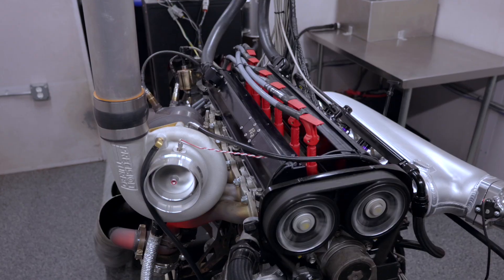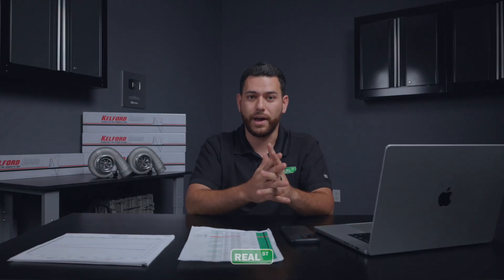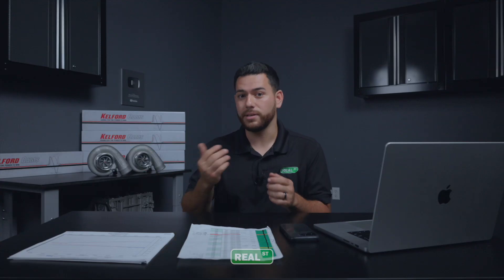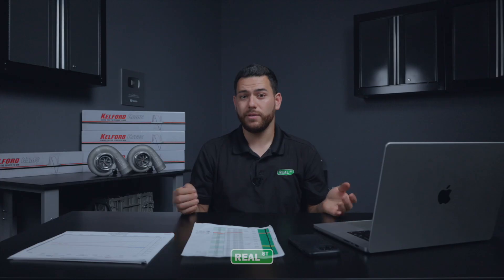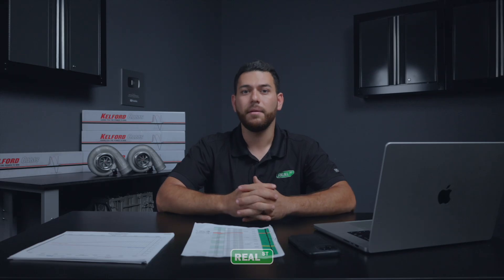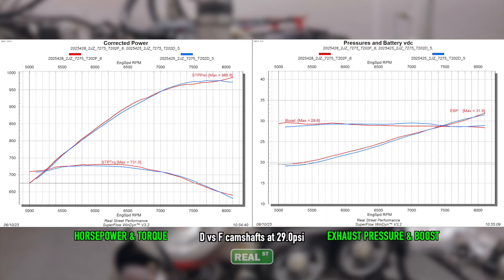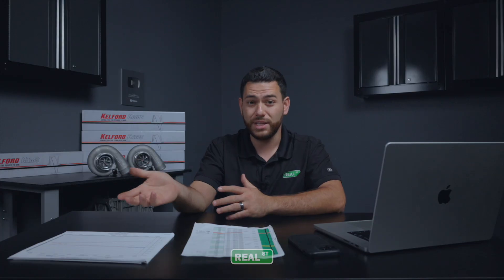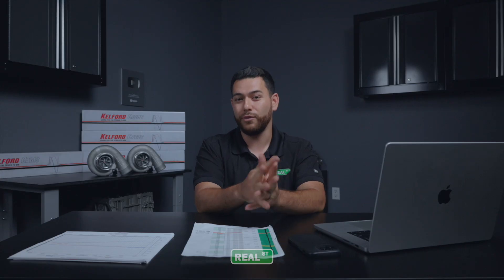Which Kelford Camshaft is Best for me? | 900-1,100hp 2JZ Testing - 7275 + T202-D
Question:  I have a 3.0L 2JZ with a Precision Turbo 7275. What cams and boost are best for me? How much power should I expect?

Answer:  The 7275 is best suited to the T202-D (i272°/e278° 10.20mm camshafts and 900-1,150hp usage:
15psi for 675hp / 500tq with 1.0:1 Engine Pressure Ratio
20psi for 790hp / 590tq with a 1.0:1 EPR
25psi for 900hp / 670tq with 1.1:1 EPR
30psi for 1,000hp / 740tq with a 1.1:1 EPR
34psi for 1,050hp / 795tq with 1.2:1 EPR
37psi for 1,100hp / 840tq with a 1.2:1 EPR

We tested 4 Kelford camshaft setups on a 3.0L 2JZ-GTE, 9.0:1 C/R, with an unported Cylinder Head paired with a Precision 7275 Next Gen turbo and the numbers are wild. Check it out.

0:00 Welcome Back
0:52 Today's Question
1:05 Answer : T202-D
1:30 Previous Results
2:43 Test Constants
3:28 C vs D Cams
5:40 D vs F Cams
7:30 All 4 Cams Together
8:00 Recap

•Follow us•